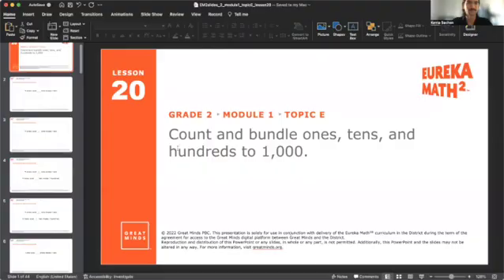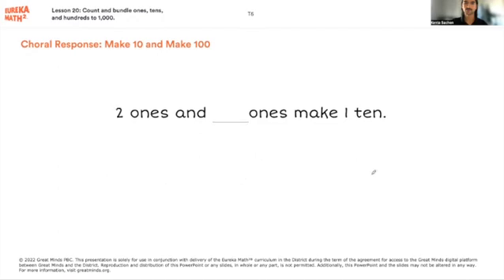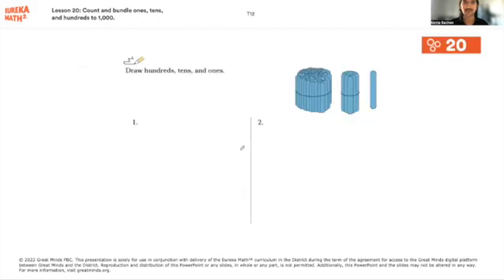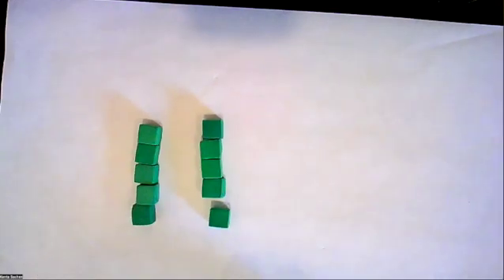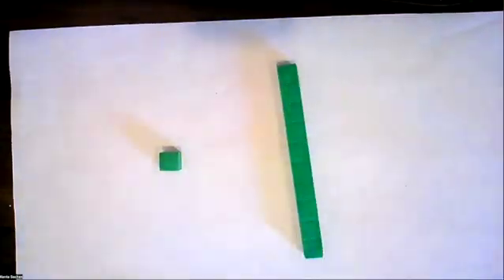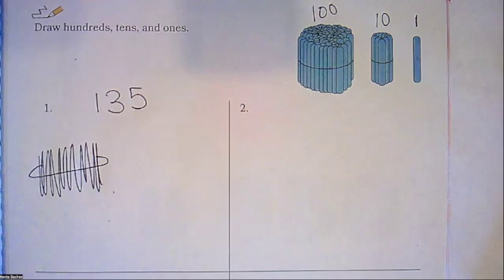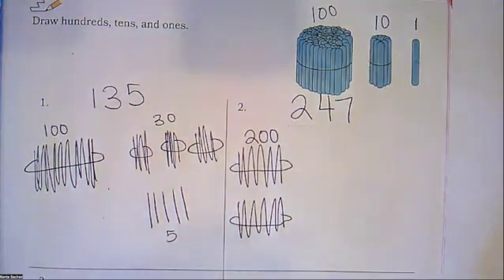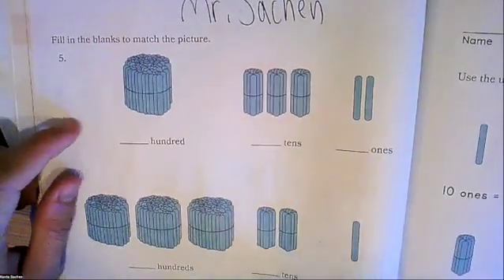Module 1 Topic E Lesson 20: Place Values